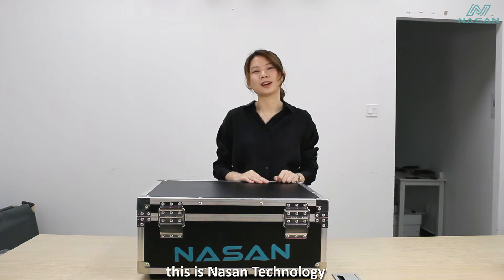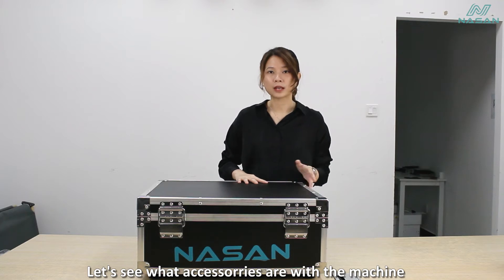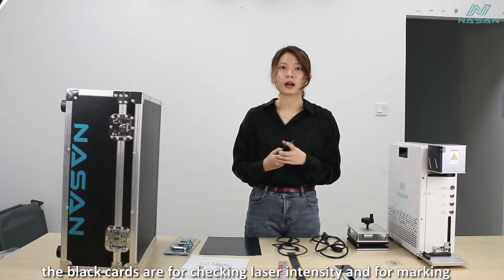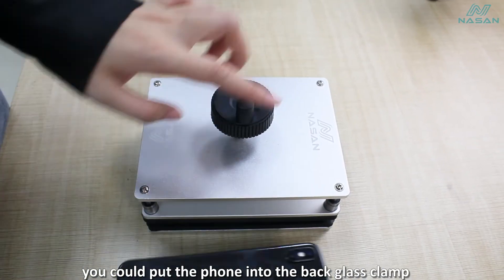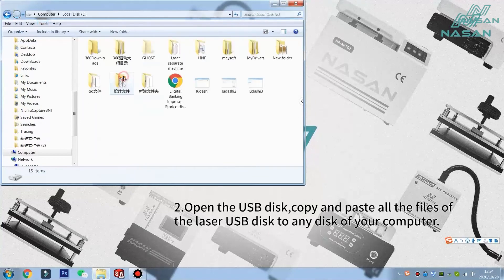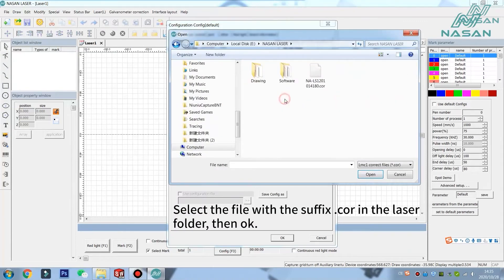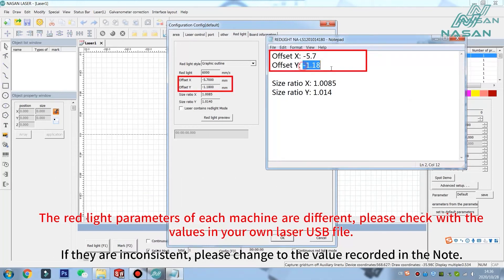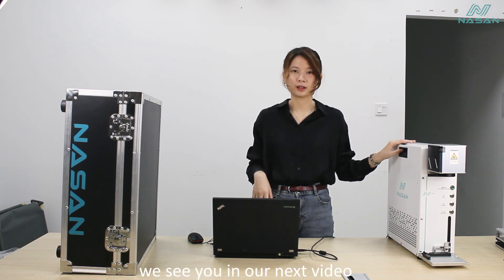NASAN NA-LS2 laser machine unpacking and installation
NASAN NEW back glass laser machine : NA-LS2
1.Smaller machine body. Similar to the size of the host computer. Save space and freight. It's only 18.25KG!!!
2.Best packing, no fear of long distance oversea shipping.
3.Super Quiet, give you the best using experience.
4. Precise engraving, you can DIY marking on Airpods/chargers/etc !
5. High quality laser power source. We offer 1 year warranty !